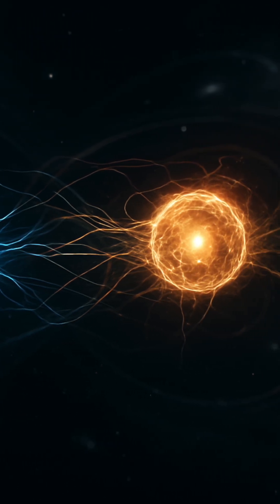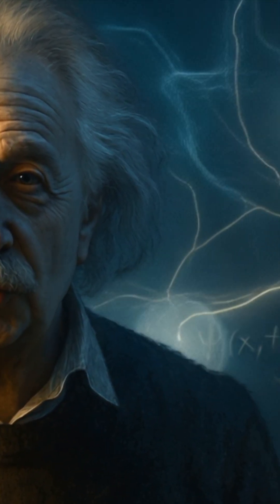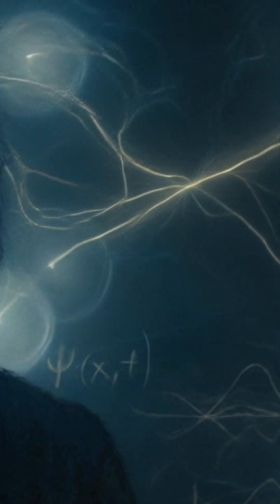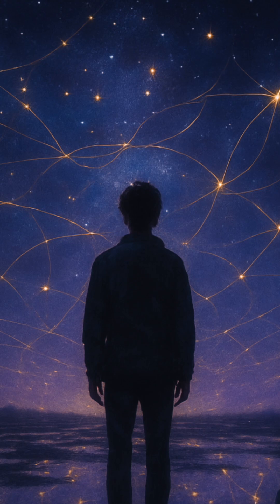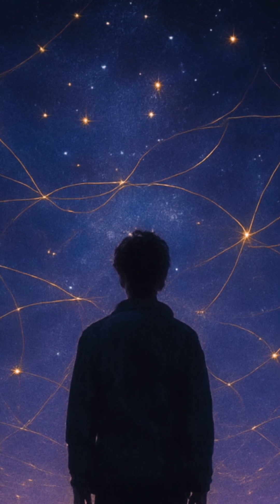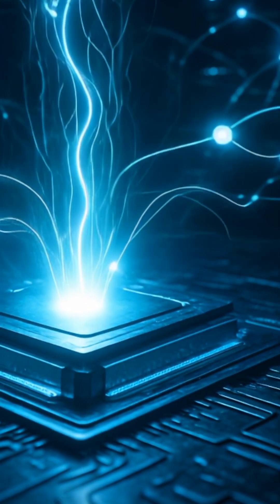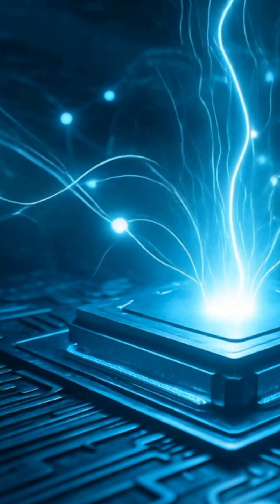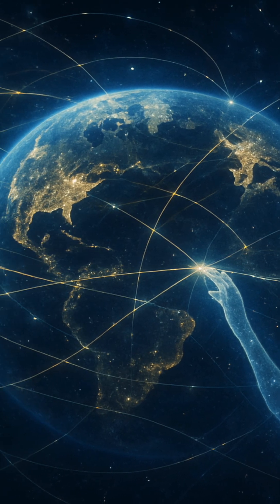Quantum Entanglement: The Hidden Web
What if reality isn’t solid… but alive — constantly refreshing like a cosmic simulation? In this episode of The Mysteria Archive, we dive deep into the quantum universe, exploring how quantum mechanics, consciousness, and the nature of reality might all be connected. From particles that vanish when you look at them to déjà vu moments that feel like glitches in the code, we’re asking one question: 👉 Is Quantum Mechanics Glitching Reality?

🌌 In This Video You’ll Discover:
* How the double-slit experiment reveals that observation changes reality
* Why quantum entanglement connects particles instantly across space — “spooky action at a distance”
* The observer effect and how consciousness might shape the universe
* John Wheeler’s “It from Bit” — the theory that information, not matter, builds the cosmos
* The idea that reality could be a simulation, powered by quantum information
* The mysterious quantum vacuum and zero-point field that keeps space “alive”
* Retrocausality — can the future influence the past?
* Quantum consciousness and the Penrose–Hameroff theory of the Orch-OR quantum mind
* Why some physicists and philosophers believe reality itself might be thinking

From the double-slit experiment to the quantum mind hypothesis, this documentary-style exploration blends mainstream physics with fringe theories to ask whether the universe is truly physical — or if it’s information rendered by observation. Could those moments of déjà vu, synchronicity, and “missing time” be real quantum glitches in the system? If the universe runs on information — It from Bit — then maybe consciousness isn’t inside reality… maybe reality is inside consciousness.